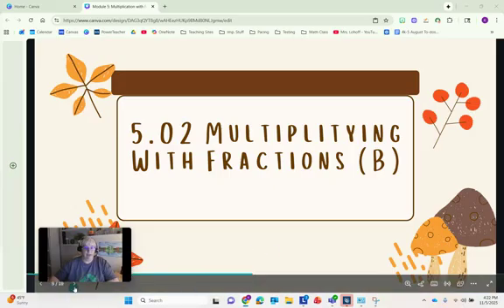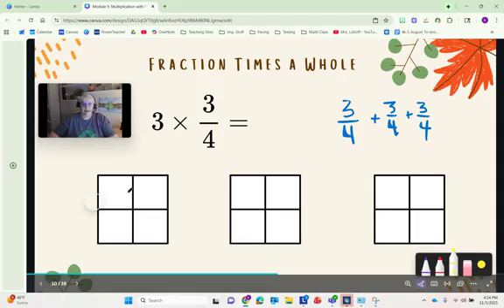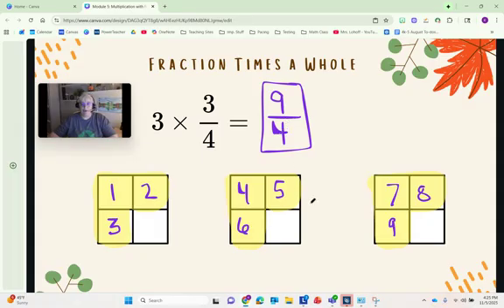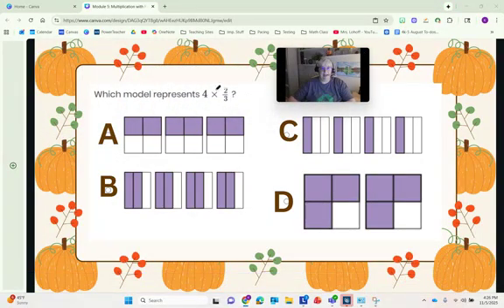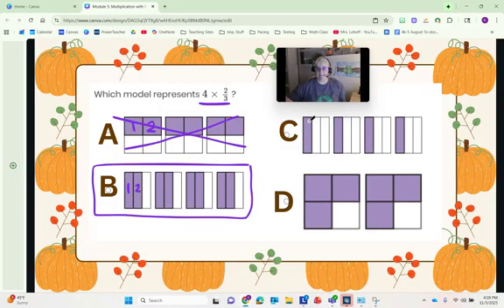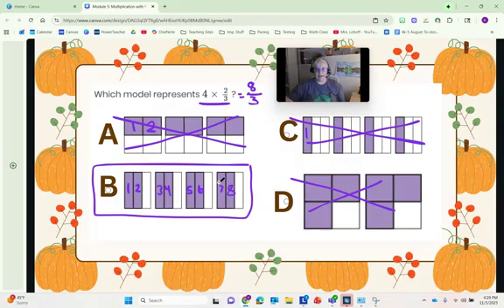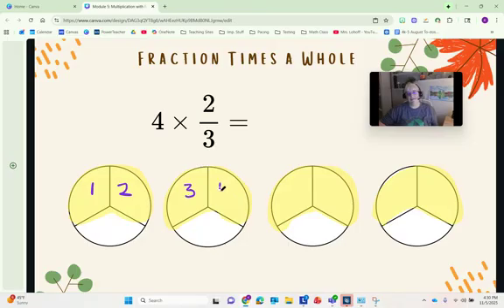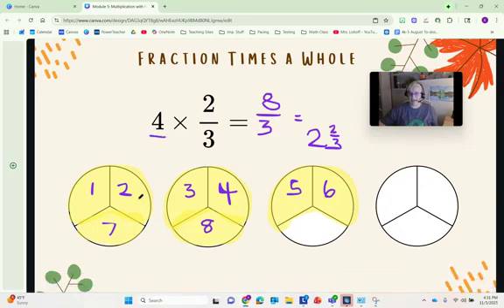5.02 Multiplying With Fractions (B)